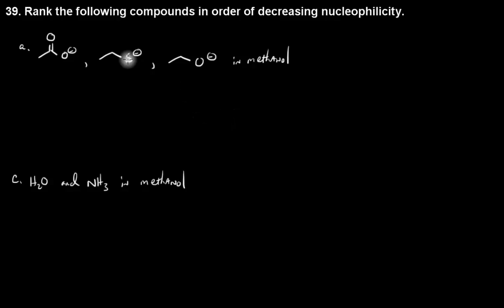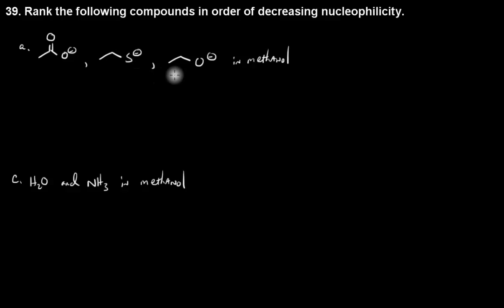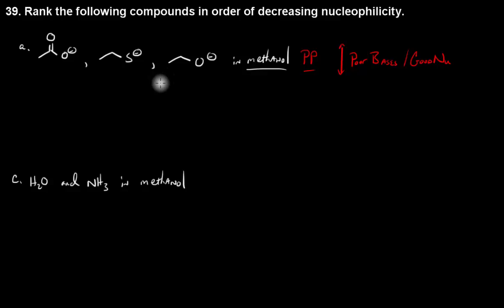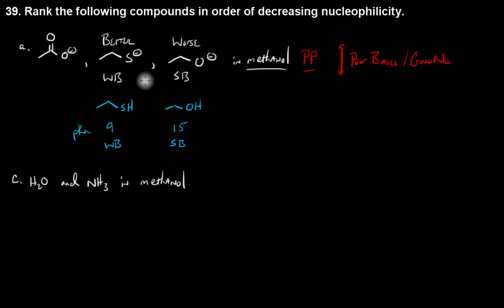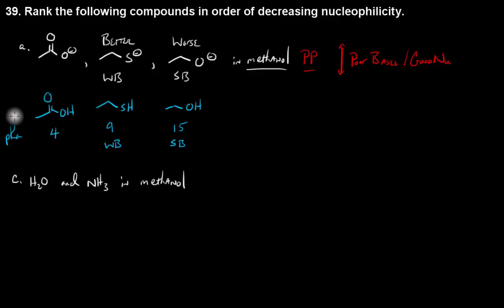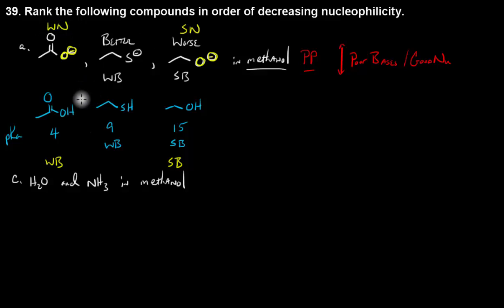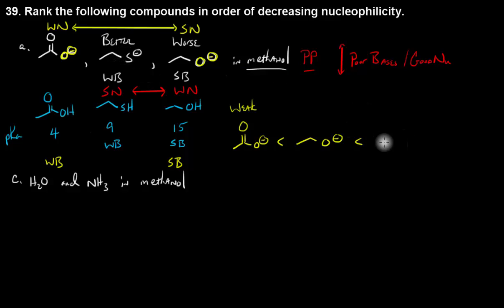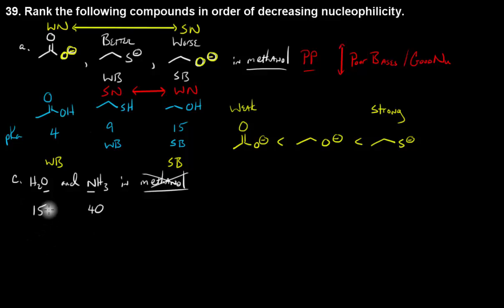Chapter 8 Problem 39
Substitution Reactions of Alkyl Halides